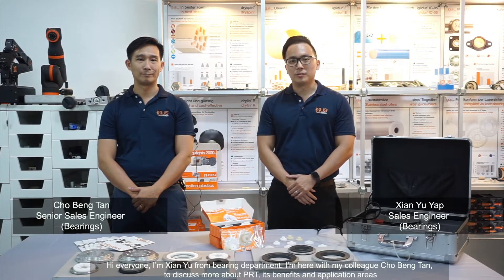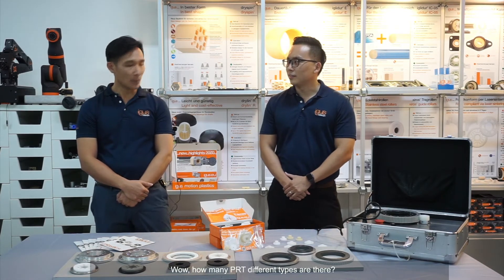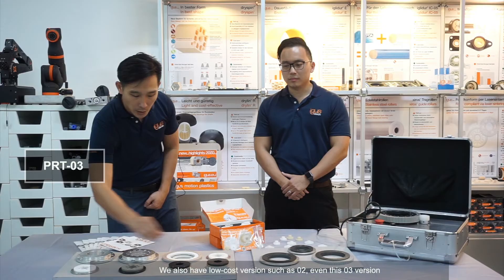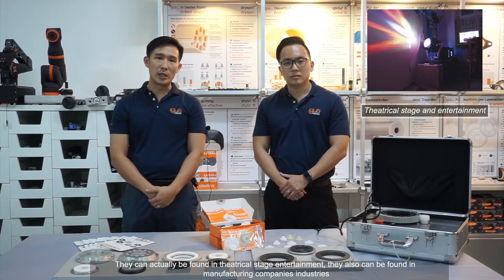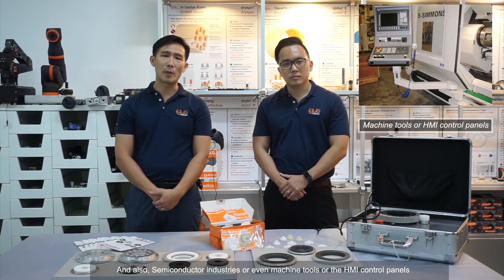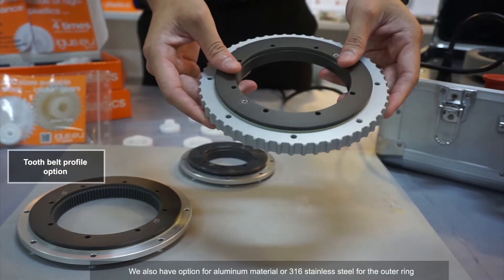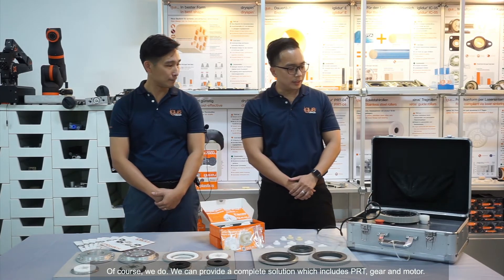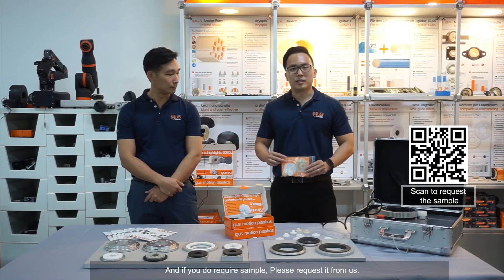igus® PRT: Polymer slewing ring bearing overview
igus® PRT is a polymer slewing ring bearing that is made up of our proven advantage igus® polymer materials. They are mainly used in pivoting rotation sort of applications and can be found in theatrical stage entertainment, manufacturing industries, semiconductor industries, machine tools or HMI control panels, and many more.
Furthermore, igus provides a complete solution to its customers which includes PRT, gear, and motor. As a result of understanding the growing demands of the customers, igus® offers several types of gear.